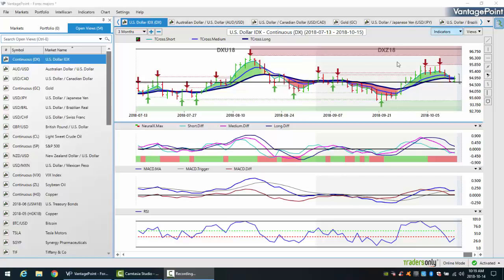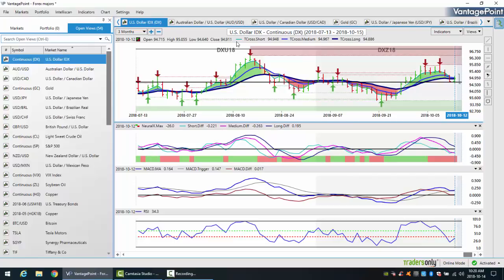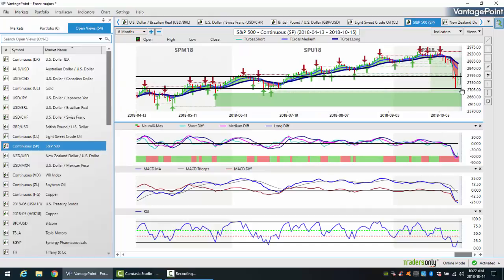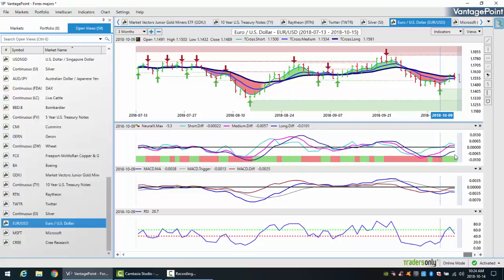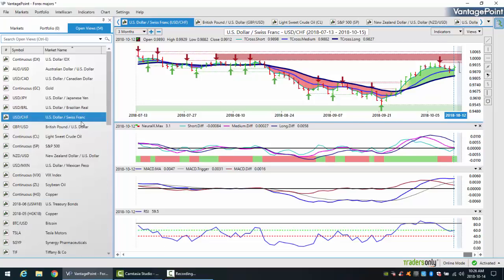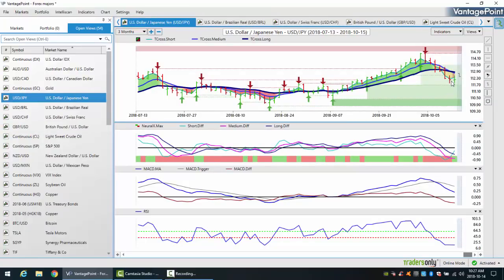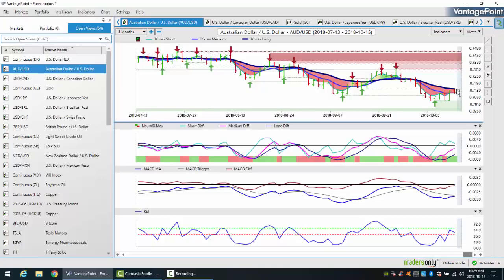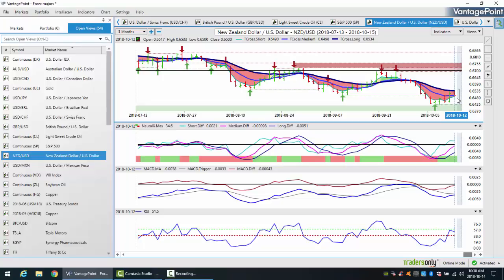VantagePoint AI | Forex Weekly Outlook for October 15, 2018 | Expand your portfolio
The Forex Weekly Outlook is designed to help traders remain aware of intermarket correlations of global market relationships. You can become more profitable if you know how to get ahead of the trends and understand how these relationships can potentially expand your portfolio.

Utilizing the predictive indicators and intermarket relationships in VantagePoint Intermarket Software can help traders find the right trades and the right time to enter and exit those trades. Let’s look at the charts for the U.S. Dollar and the major pairs.